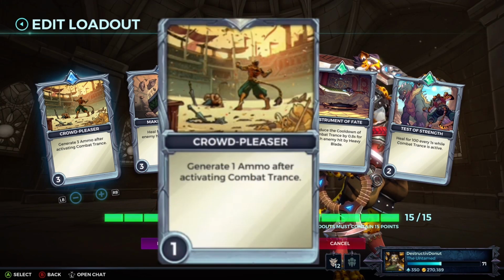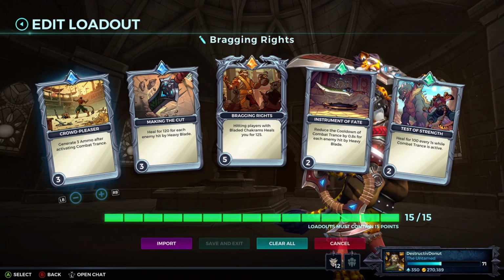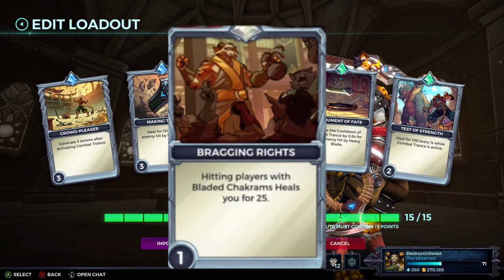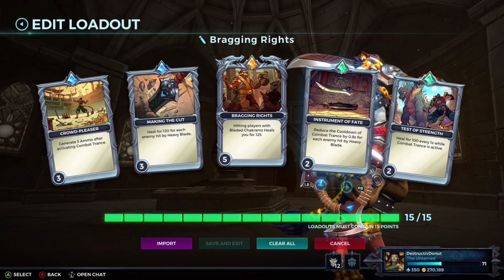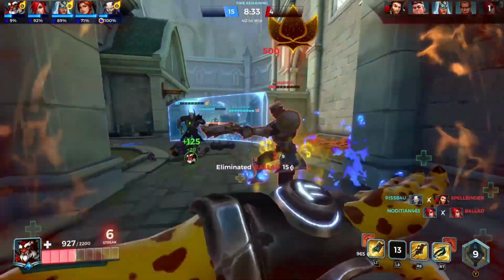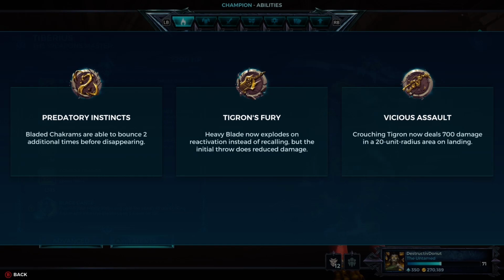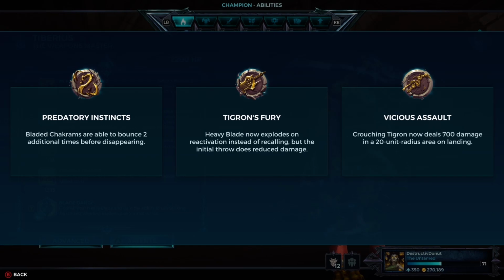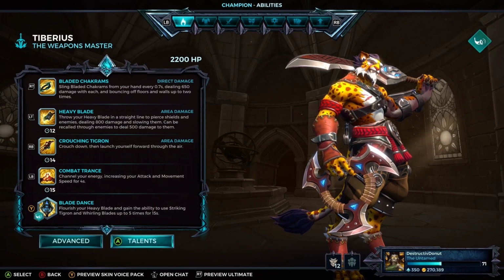BEST TIBERIUS LOADOUT! | Paladins Tiberius Deck Guide/Tutorial | Paladins Gameplay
Best card loadout for the new champion Tiberius in season 3! A Tigron's Tale has been super fun so far and having a great card loadout for siege is super important!